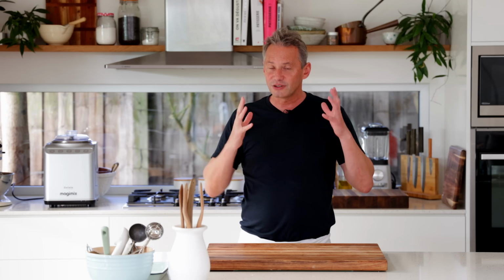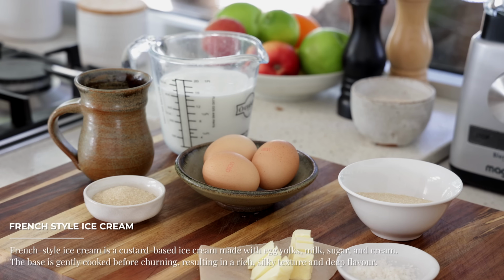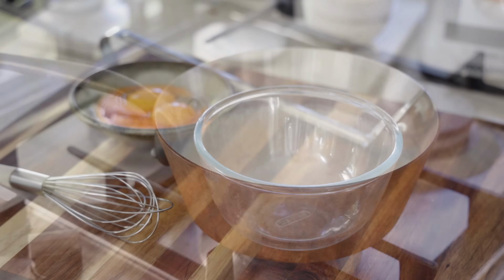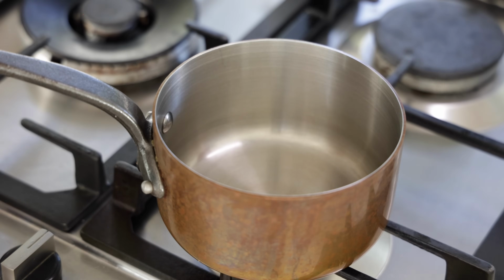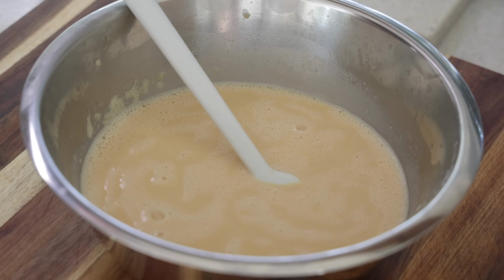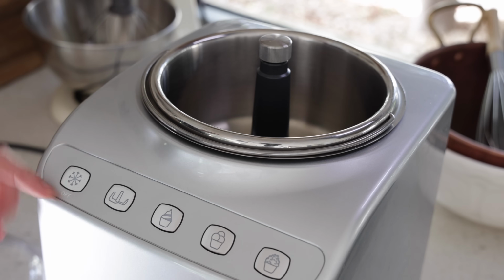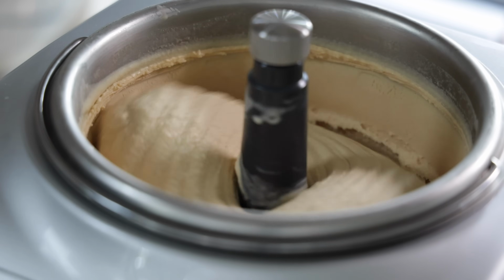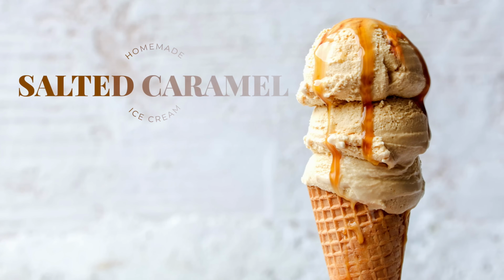How to Make Salted Caramel Ice Cream (The Classic French Method)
Learn how to make a rich, creamy, and incredibly delicious Salted Caramel Ice Cream at home using the classic French custard-based method (Crème Anglaise). This video will walk you through every step of the process, from making the perfect custard base to churning the final product.

The secret to silky smooth French-style ice cream is the custard base, made with milk, cream, sugar, and egg yolks. We'll show you the precise temperatures and techniques to ensure a flawless result every time. This recipe is a preview of the foundational skills taught in our full online course!

🔥 ENROLL IN OUR FULL ICE CREAM & SORBET COURSE 🔥
Master the art of French-style ice cream and sorbet with our comprehensive course. Learn dozens of recipes and techniques! On sale until the end of June!

▶️ SALTED CARAMEL ICE CREAM RECIPE TIMESTAMPS:

0:00 - Introduction to the Course & Recipe
0:59 - Choosing Your Ice Cream Maker (Compressor vs. Passive)
2:31 - Mise en Place: Ingredients for the Custard Base
3:50 - Essential Cookware for Ice Cream Making
4:11 - Making the Crème Anglaise (Custard Base)
6:26 - Cooking the Custard to the Perfect Temperature (82°C / 180°F)
6:58 - Straining the Custard
7:16 - Making the Salted Caramel
9:10 - Combining the Caramel and Custard
9:34 - Aging the Ice Cream Base (Crucial Step)
11:17 - Churning the Ice Cream
14:00 - The Perfect "Soft Serve" Consistency
16:29 - Storing and Hardening the Ice Cream

📖 GET OUR COOKBOOK
100 essential French recipes designed for the home cook:

🙏 SUPPORT THE ACADEMY
Love our videos? Help us keep French culinary traditions alive by becoming a patron:

📸 FOOD PHOTOGRAPHY
All food photography by co-founder Kate Blenkiron.